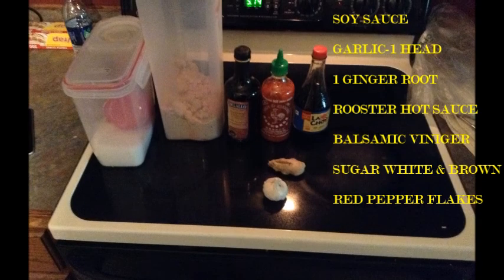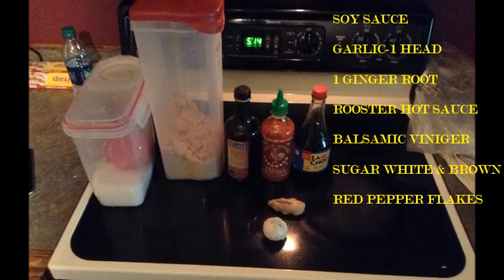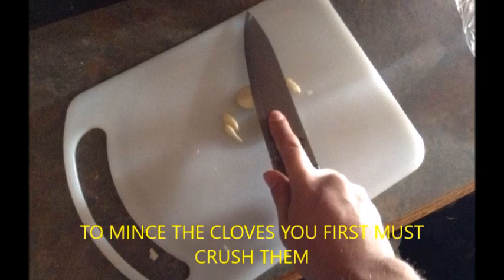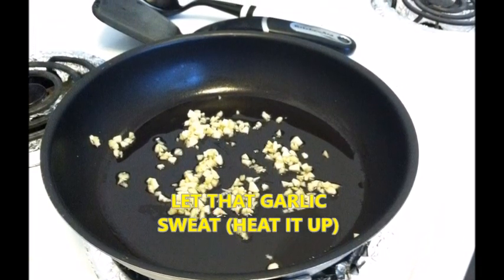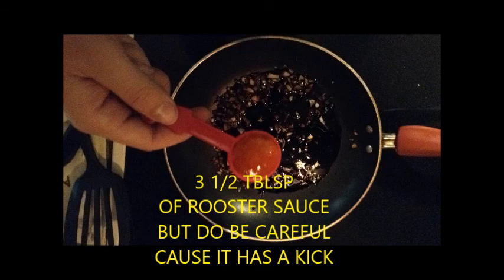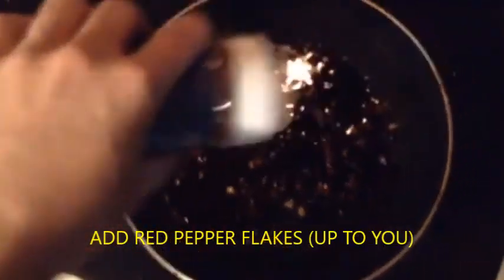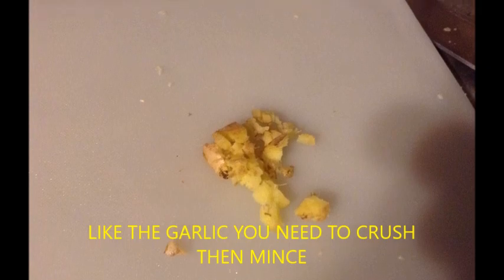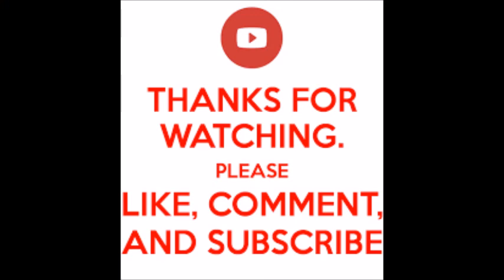HOW TO MAKE SCEZCHUAN SAUCE!!! STRANGECOOKING WITH StrangeStrongs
Through years of hard work and research I have found the secret. the secret of fire made into a sauce... a sauce unlike any other.. a sauce an old drunk scientist would kill thousands of his duplicates to get. LADIES AND GENTLEMEN SCEZHUAN SAUCE